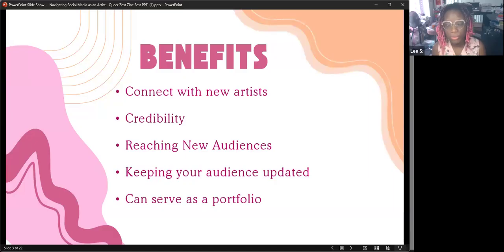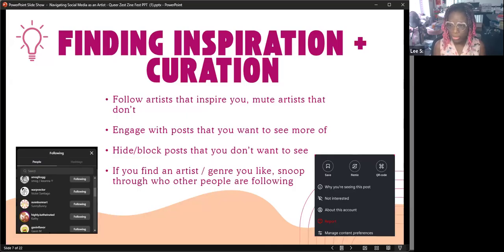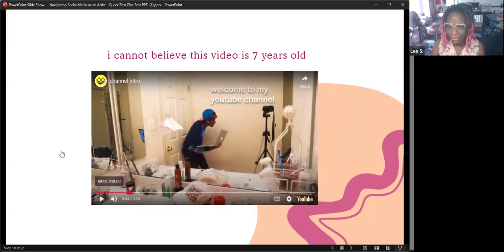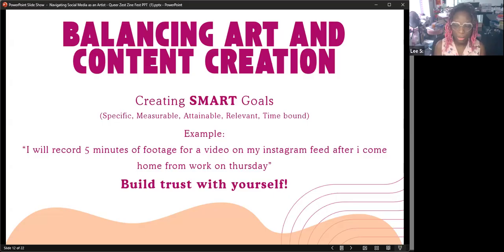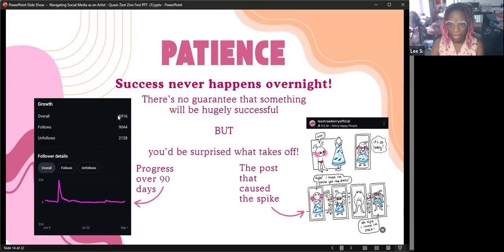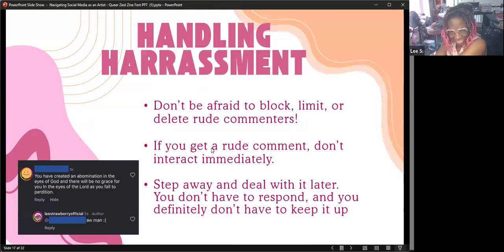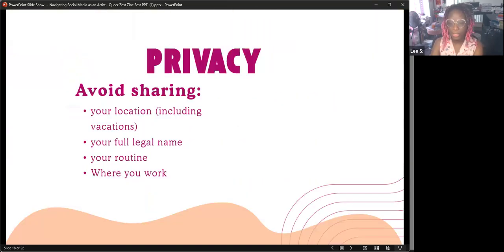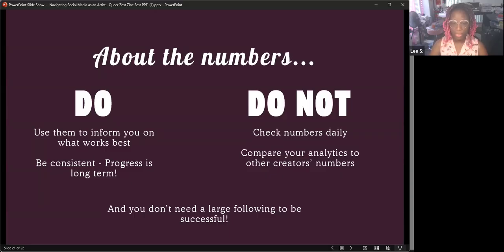Navigating Social Media as an Artist/Creator with Lee Strawberry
Learn about navigating social media and creating sustainable habits for posting and engaging with your audience with Lee Strawberry.